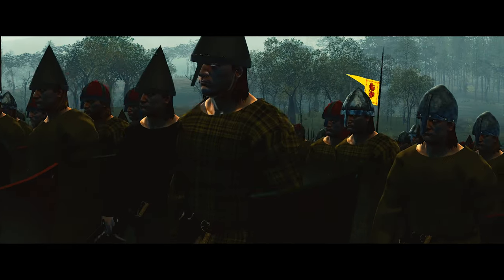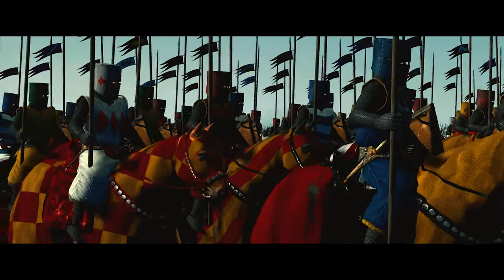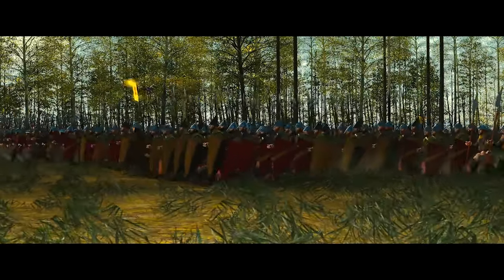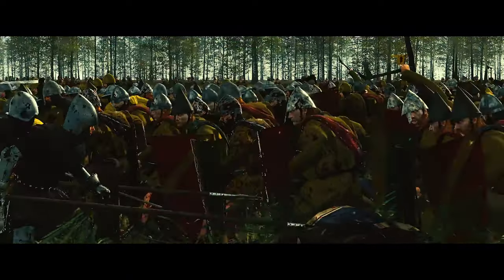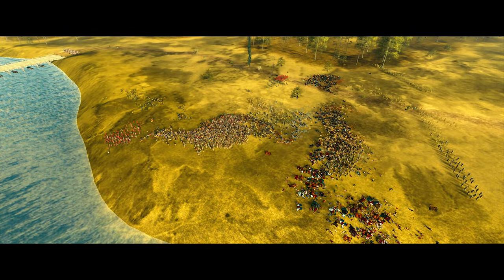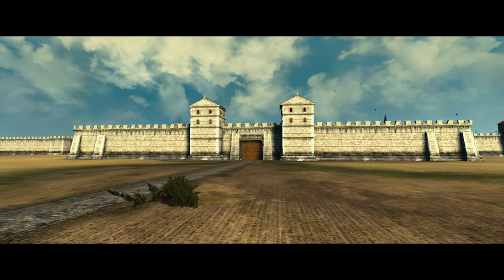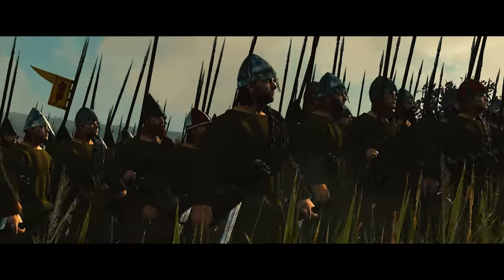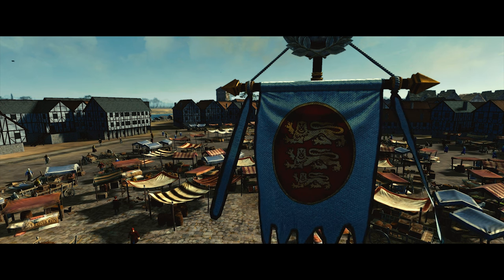Battle of Stirling Bridge, 1297 | First War of Scottish Independence | Part 2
Step into the pages of history and witness the epic Battle of Stirling Bridge in 1297. Explore the tactics, heroes, and pivotal moments that shaped this remarkable conflict. Join us as we unravel the events of this historic battle and its profound impact on Scotland's quest for independence. Discover the story behind the Battle of Stirling Bridge, a key chapter in the struggle for freedom. 📜

This work is meant to provide entertainment and distraction, and should not be considered a completely accurate portrayal of historical events or facts.

Suggest What  You want to see next!

🔍 Timestamps:
00:00 - Background of the Conflict
00:40 - The Scottish Revolt and Control of Strategic Locations
01:19 - The English Arrival at Stirling
02:05 - The Fateful Decision to Cross the Bridge
03:04 - The Battle begins.
05:13 - Surrey's Retreat and the Destruction of the Bridge
06:14 - Consequences of the Battle
06:41 - Battle Casualties and Andrew Moray's Death
07:48 - King Edward I's Preparations for Another Invasion
08:11 - Outro

Game: Total War Attila

Mods:
1212 AD
Reworked animations
Performance maker